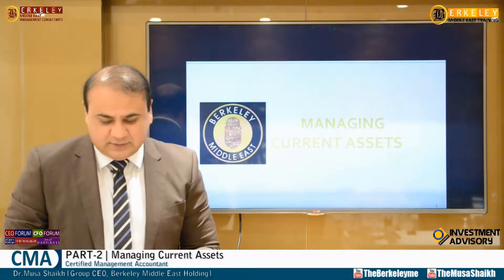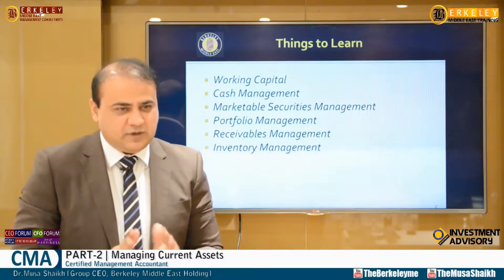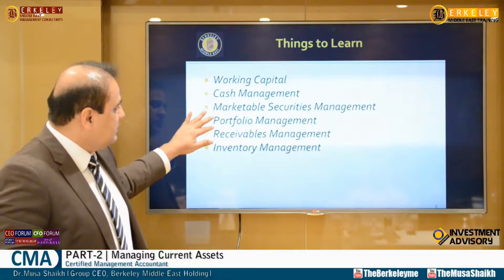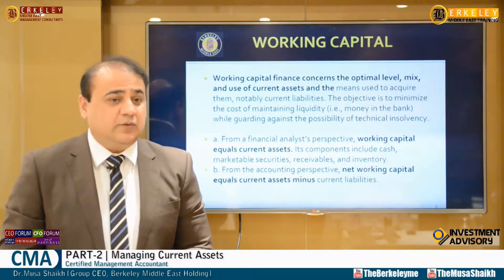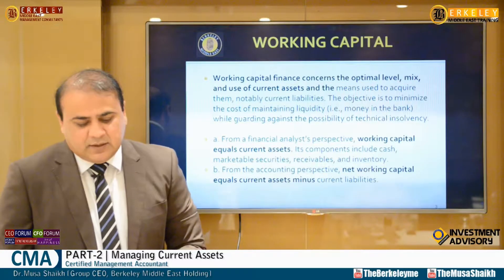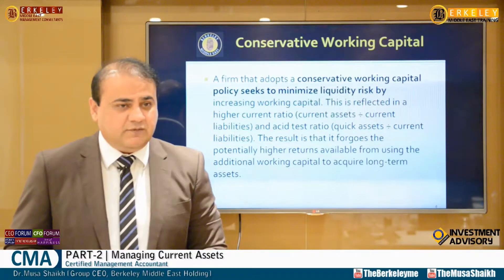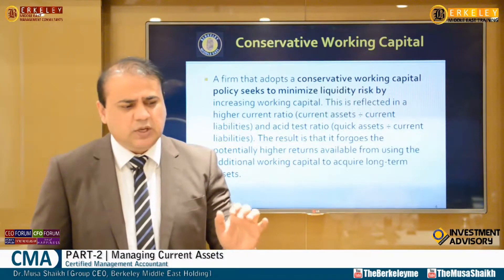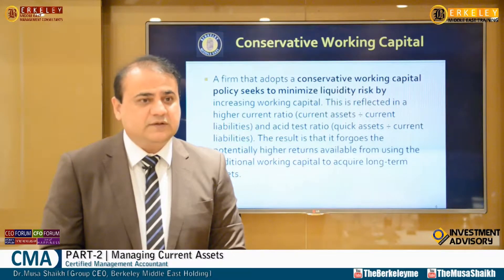Managing Current Assets| Musa Shaikh | Working Capital, Receivables, Inventory & Portfolio| Berkeley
In this strategic and practical lecture, 𝐌𝐮𝐬𝐚 𝐒𝐡𝐚𝐢𝐤𝐡, faculty at 𝐁𝐞𝐫𝐤𝐞𝐥𝐞𝐲 𝐒𝐜𝐡𝐨𝐨𝐥 𝐨𝐟 𝐁𝐮𝐬𝐢𝐧𝐞𝐬𝐬, 𝐀𝐫𝐭𝐬 & 𝐒𝐜𝐢𝐞𝐧𝐜𝐞𝐬 walks you through the vital components of Managing Current Assets a foundational topic in corporate finance and 𝐂𝐌𝐀 exam preparation.

The session opens with a thorough explanation of Working Capital, emphasizing the balance between current assets and current liabilities. 𝐌𝐮𝐬𝐚 𝐒𝐡𝐚𝐢𝐤𝐡 highlights how effective working capital management ensures liquidity, operational efficiency, and long term profitability.

From there, he dives into 𝐂𝐚𝐬𝐡 𝐌𝐚𝐧𝐚𝐠𝐞𝐦𝐞𝐧𝐭, detailing how companies maintain optimal cash levels, control inflows and outflows, and avoid both shortages and idle funds.

Next is Marketable Securities Management, where 𝐌𝐮𝐬𝐚 𝐒𝐡𝐚𝐢𝐤𝐡 explains how 𝐞𝐱𝐜𝐞𝐬𝐬 𝐜𝐚𝐬𝐡 𝐜𝐚𝐧 𝐛𝐞 𝐢𝐧𝐯𝐞𝐬𝐭𝐞𝐝 𝐬𝐚𝐟𝐞𝐥𝐲 in short term instruments to generate returns while maintaining liquidity.

The lecture also covers the 𝐟𝐮𝐧𝐝𝐚𝐦𝐞𝐧𝐭𝐚𝐥𝐬 𝐨𝐟 𝐏𝐨𝐫𝐭𝐟𝐨𝐥𝐢𝐨 𝐌𝐚𝐧𝐚𝐠𝐞𝐦𝐞𝐧𝐭, focusing on how businesses manage groups of short term investments for risk and return optimization. Real examples help make this complex topic easier to understand.

Moving forward, 𝐑𝐞𝐜𝐞𝐢𝐯𝐚𝐛𝐥𝐞𝐬 𝐌𝐚𝐧𝐚𝐠𝐞𝐦𝐞𝐧𝐭 is explored in depth. Learn how businesses set credit policies, manage collections, and reduce the risk of bad debts all while maintaining healthy customer relationships.

Finally, the lecture wraps up with Inventory Management, highlighting techniques like EOQ (𝐄𝐜𝐨𝐧𝐨𝐦𝐢𝐜 𝐎𝐫𝐝𝐞𝐫 𝐐𝐮𝐚𝐧𝐭𝐢𝐭𝐲), reorder points, and safety stock to avoid stockouts or overstocking.

𝐁𝐲 𝐭𝐡𝐞 𝐞𝐧𝐝 𝐨𝐟 𝐭𝐡𝐢𝐬 𝐬𝐞𝐬𝐬𝐢𝐨𝐧, 𝐲𝐨𝐮 𝐰𝐢𝐥𝐥 𝐛𝐞 𝐚𝐛𝐥𝐞 𝐭𝐨:

Understand the full scope of current asset management

Optimize working capital for operational stability

Improve liquidity through better cash and investment strategies

Implement receivables and inventory control techniques

Whether you're a student, entrepreneur, or finance professional, this lecture by  𝐌𝐮𝐬𝐚 𝐒𝐡𝐚𝐢𝐤𝐡 equips you with essential tools to manage current assets effectively.